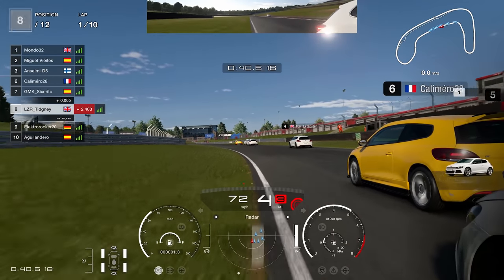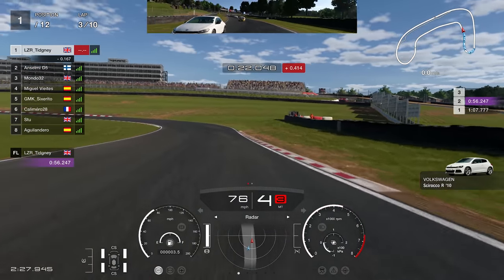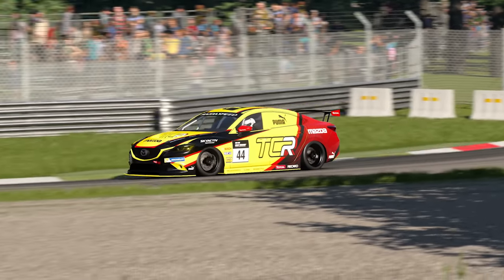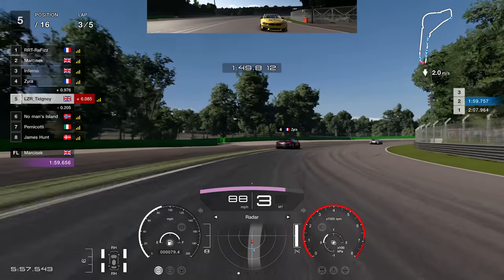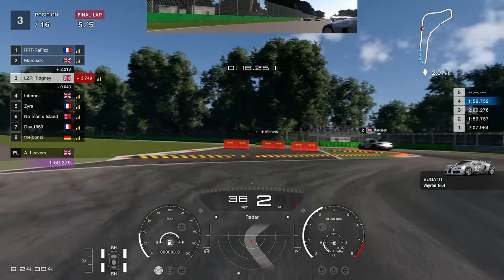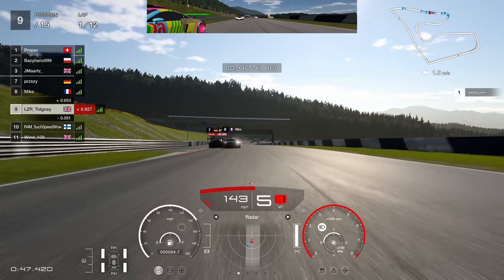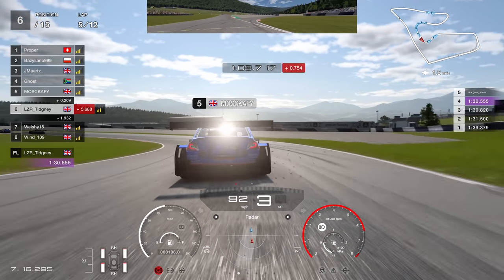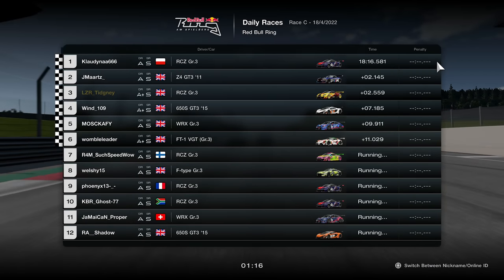🏆 GT7: DOMINATION... DRAG Race... and I SENT IT! || Weekly Race Guide - Week 16 2022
It's a new week, so some new races for Gran Turismo 7 this week!! We're visiting;

- Race A: Brands Hatch Indy || Scirocco

- Race B: Monza || Gr.4

- Race C: Red Bull Ring || Gr.3

Timestamps;

Intro - 00:00
Race A - 00:12
Race A Guide - 03:22
Race B - 05:28
Race B Guide - 09:52
Race C - 14:03
Race C Guide - 18:06